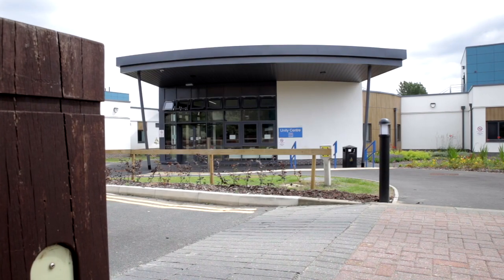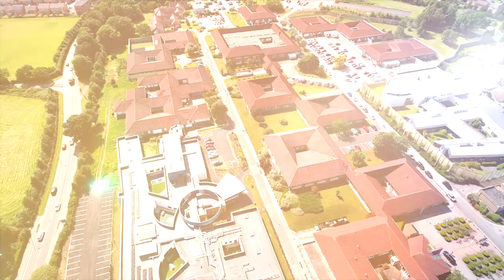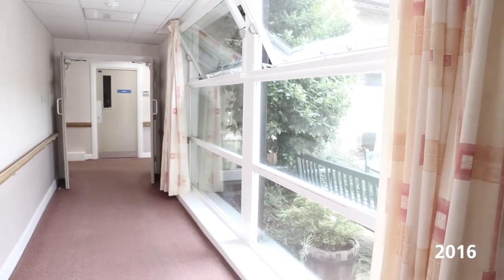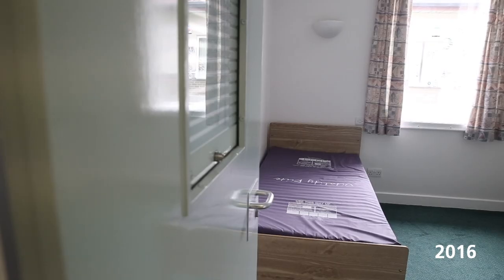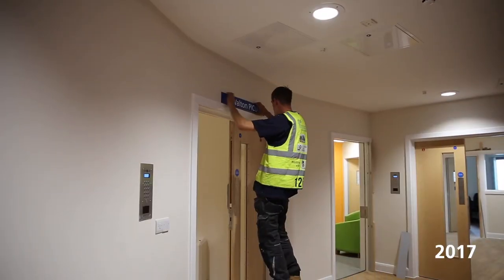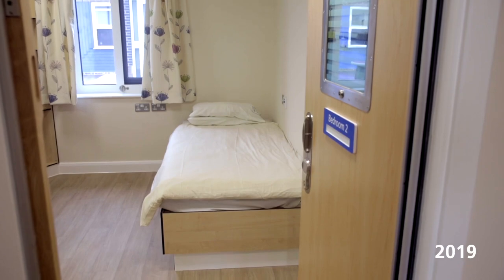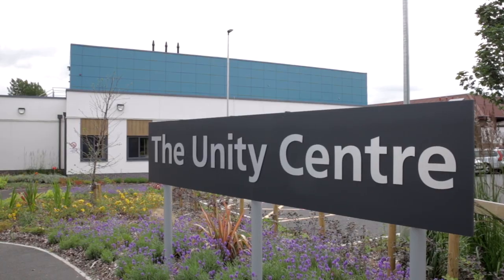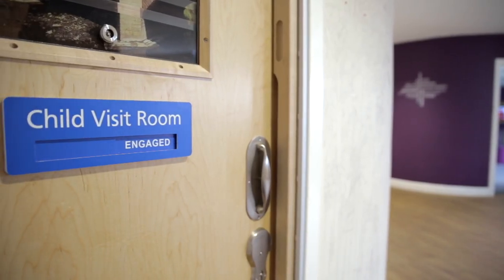Fieldhead Unity Centre Development